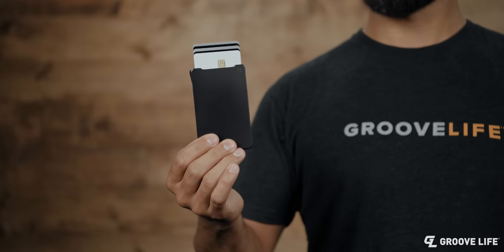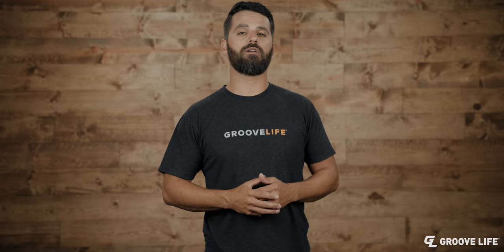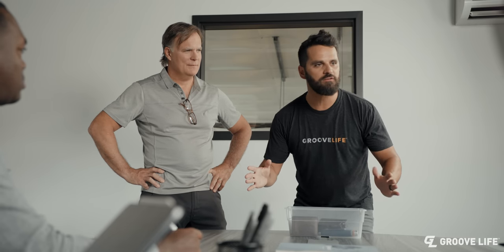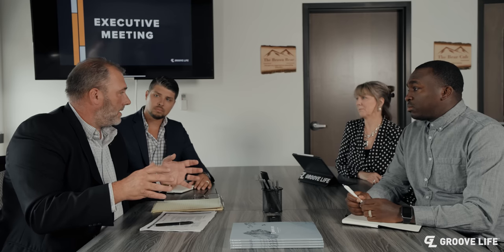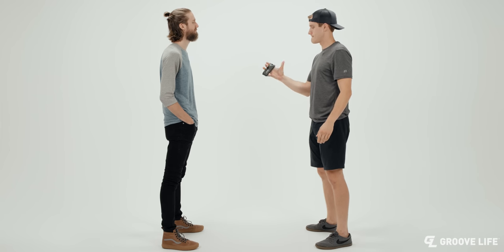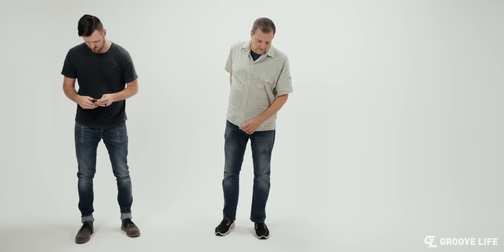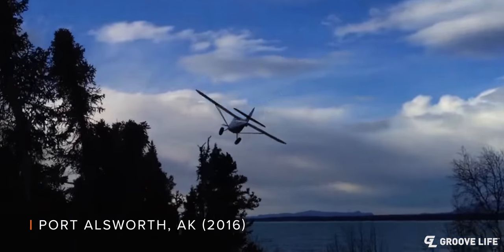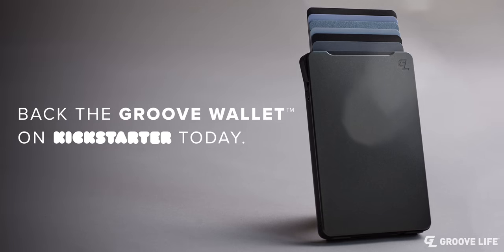Back the Groove Wallet™ on Kickstarter!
The Groove Wallet is a sleek, low-profile wallet that has been engineered to function perfectly for everyday use. One simple thumb motion perfectly fans out up to six cards for easy access to find exactly what you need. Engineered from 6063 Aluminum, and backed by our 94-year No BS Warranty, the Groove Wallet is the last wallet you’ll ever need!